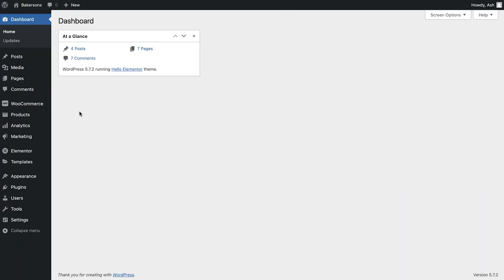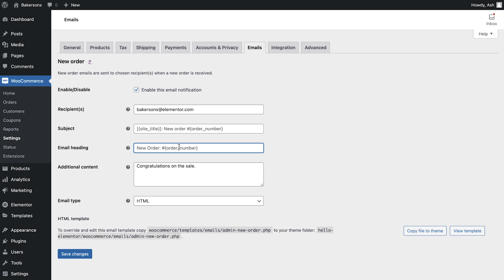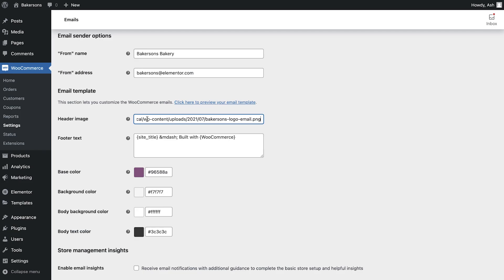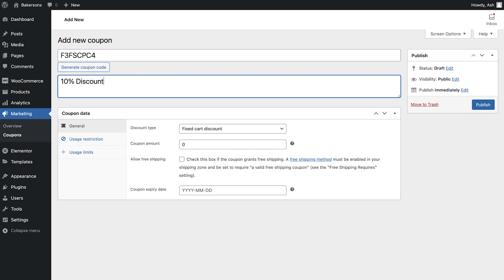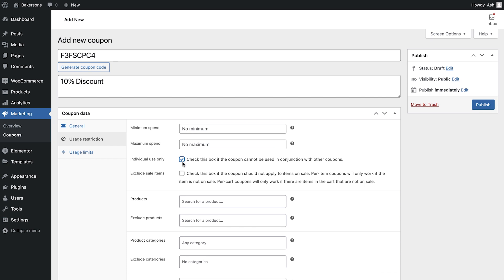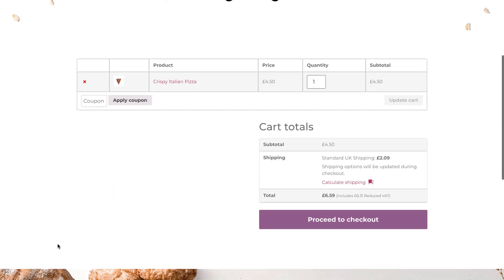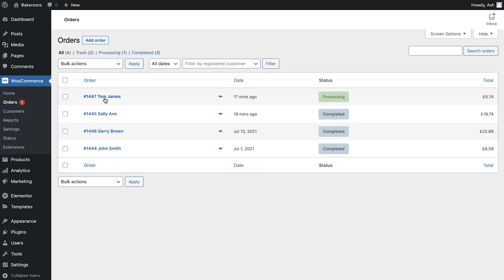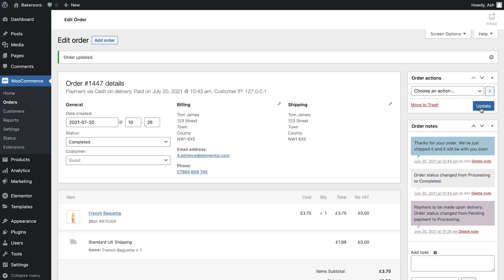[09] Emails, Coupons & Order Management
Watch the full Building an online store with WooCommerce course
In this lesson we will first learn about the emails associated with a WooCommerce store. We’ll take a look at the standard emails, and then we’ll learn how to customise them. Finally, we will learn exactly what happens when a customer places an order on our store. We’ll take a look at the order screen, and learn how to manage this aspect.

This lesson will cover:
✔︎ Customising your store emails
✔︎ Managing your orders

Chapters:
00:00 Emails, Coupons & Order Management
00:30 Emails
03:10 Coupons
06:25 Order Managements